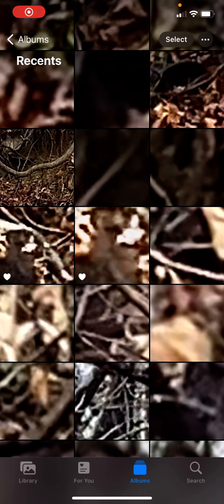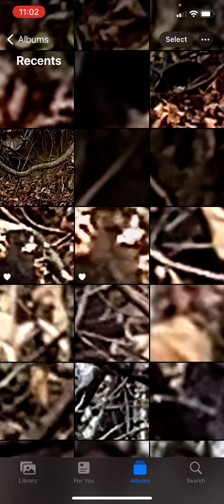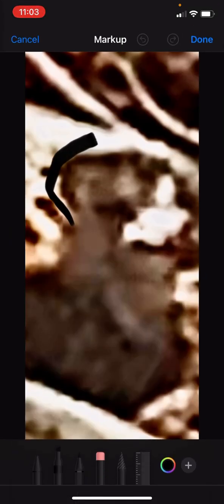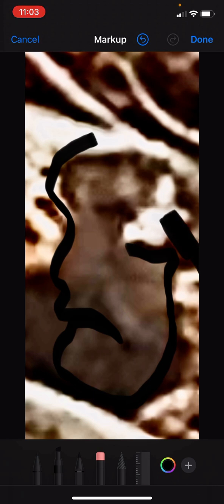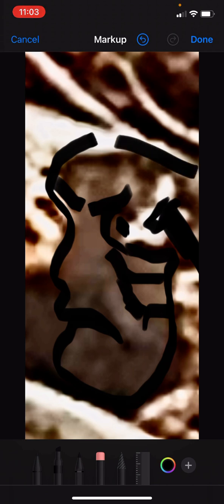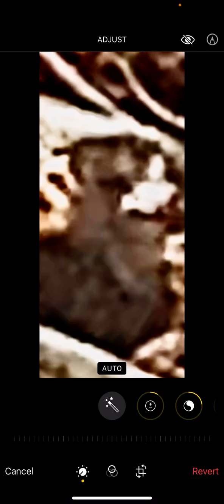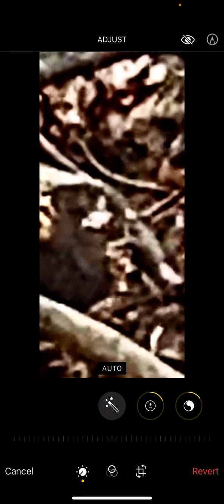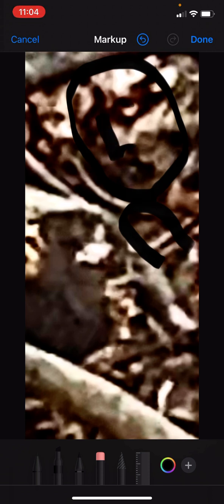BREAKING!! Up close image of Sasquatch, amazing footage